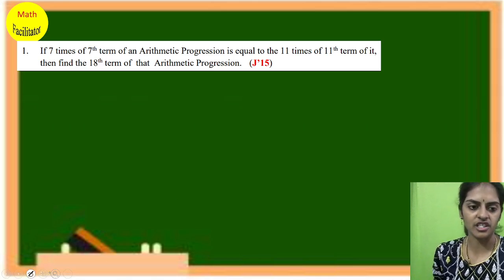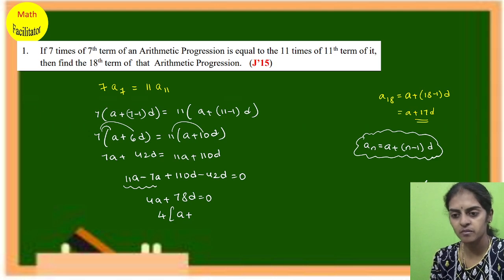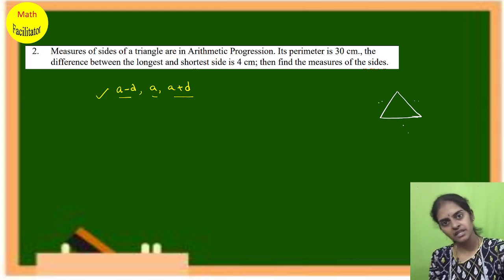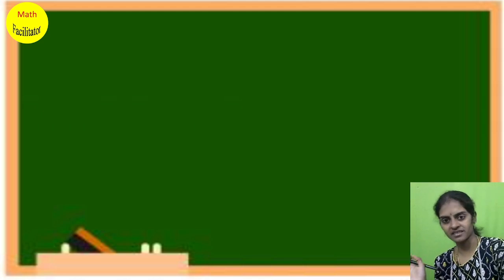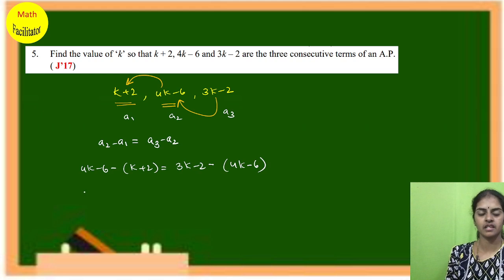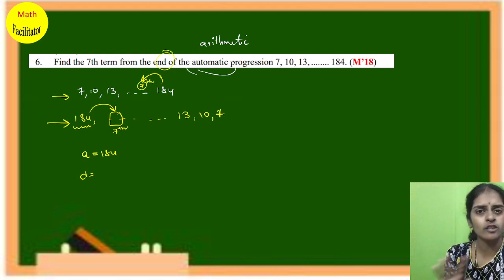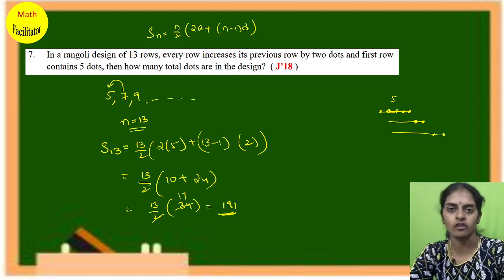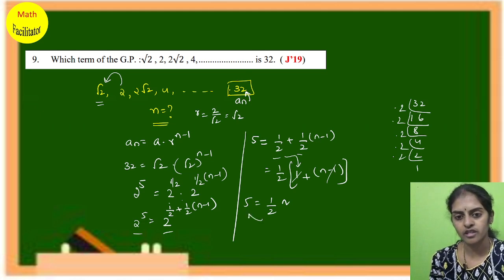Class 10 Board Exam 2023| Progressions 2 markers Previous Year Questions | Telangana | AP